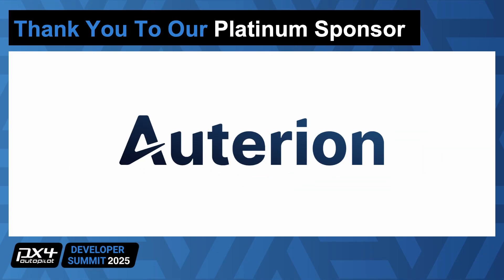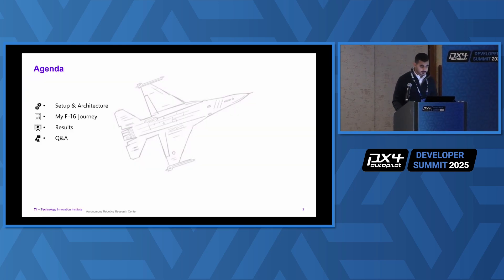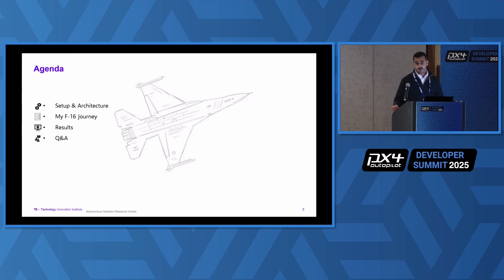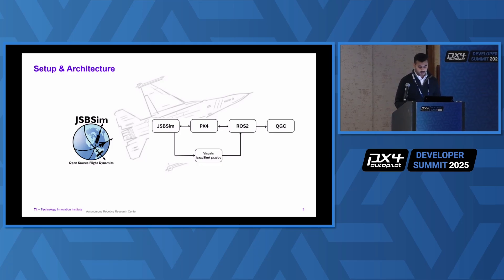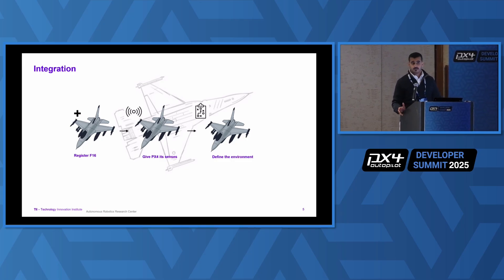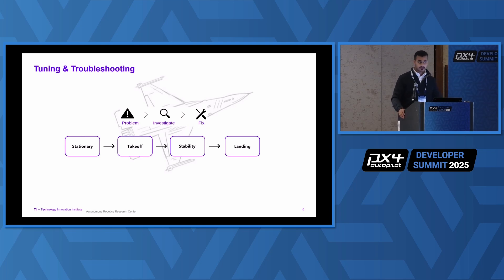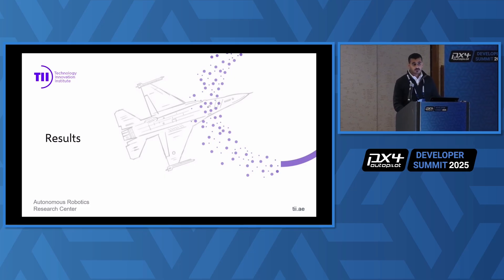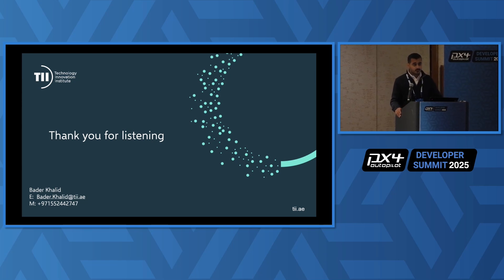Pushing PX4 To the Limit: F-16 Simulation and Tuning - Bader Bamaes, Technology Innovation Institute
What happens if we push PX4 to the limit and try to use it for a jet fighter? In this session, we share our experience of running a high-fidelity simulation of a PX4-controlled F-16 in JSBSim. Using existing frameworks, we configured and tuned PX4 to handle the speed, agility, and complexity of the F-16. The project required us to configure PX4 for a demanding jet platform, revealing challenges in stability and smooth waypoint following. Attendees will gain insights into bringing complex aircraft into a realistic PX4 simulation with JSBSim, and learn tuning strategies that show the value of high-fidelity simulation in extending PX4 to advanced use cases. This talk shows how PX4 and JSBSim together can go beyond current use cases and become powerful tools for advanced fixed-wing research and development.